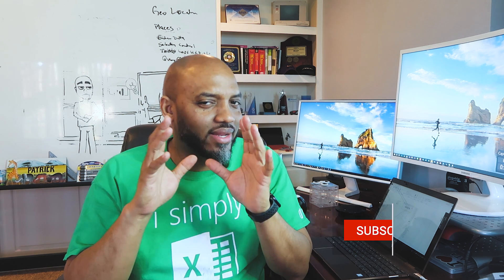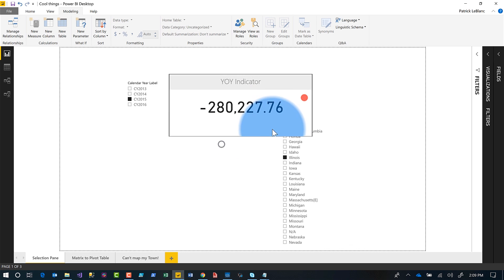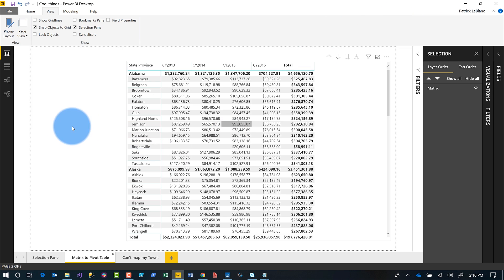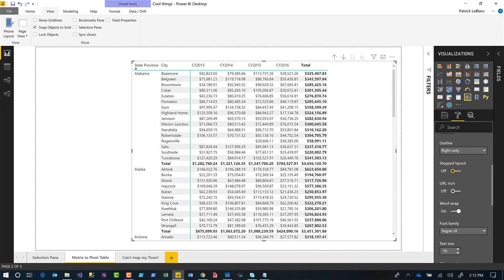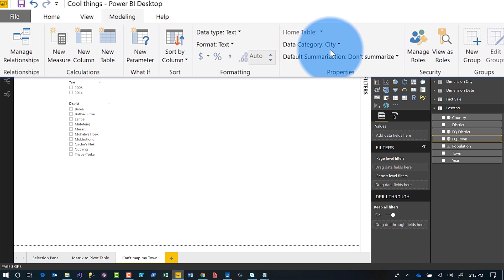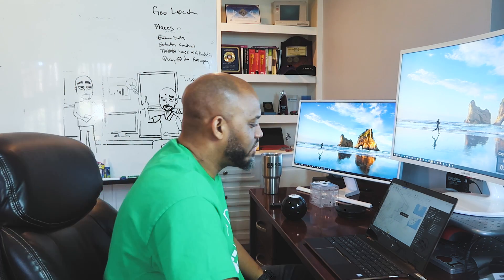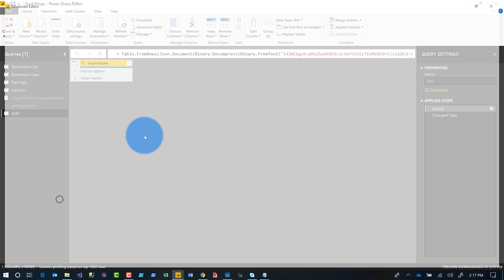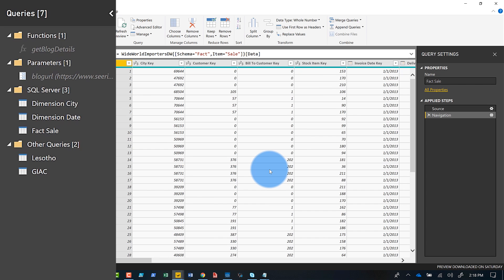5 things you didn't know about Power BI Desktop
Patrick shows you 5 things you didn't know about Power BI Desktop. Some potentially hidden things that may not be obvious and will help you out when creating Power BI reports within Power BI Desktop.